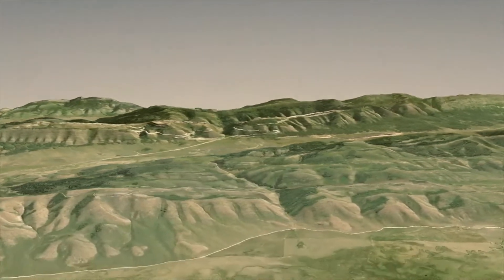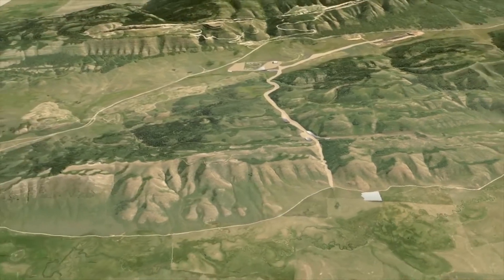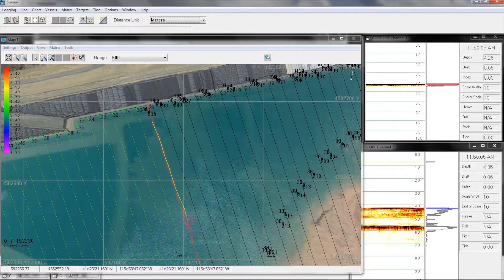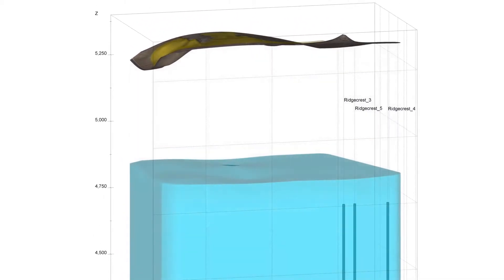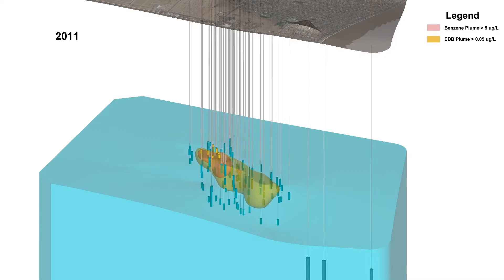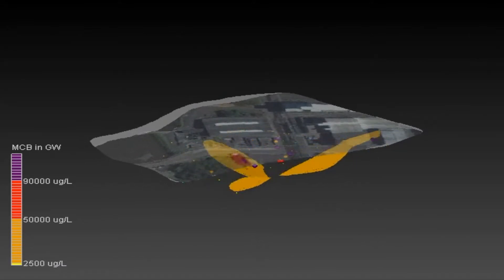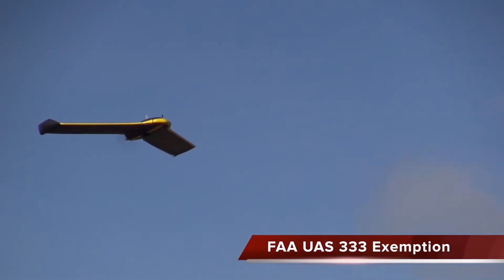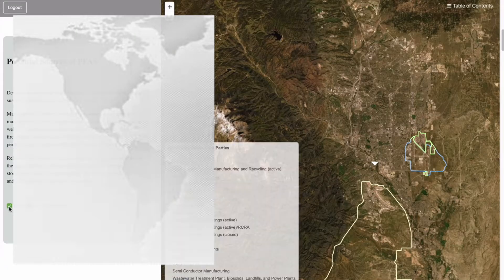How GIS Can Help You in Environmental Science